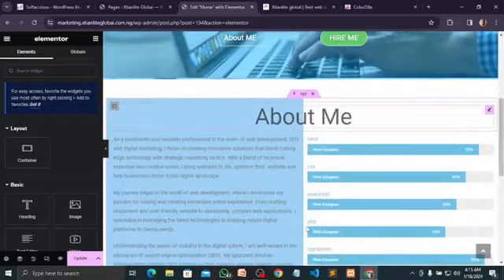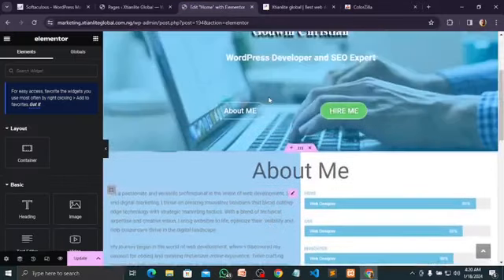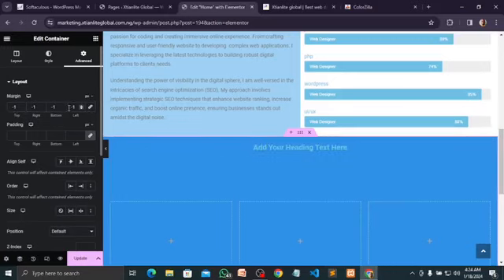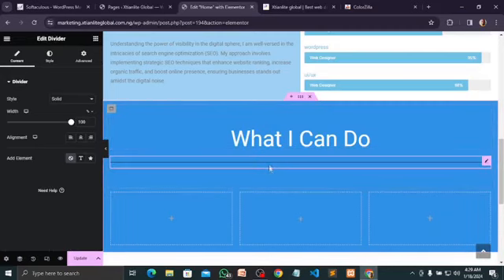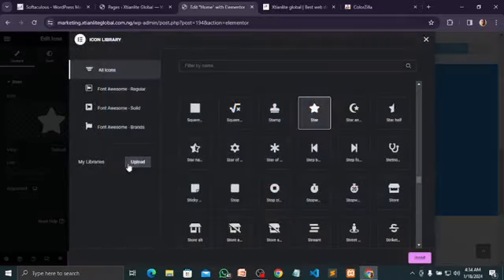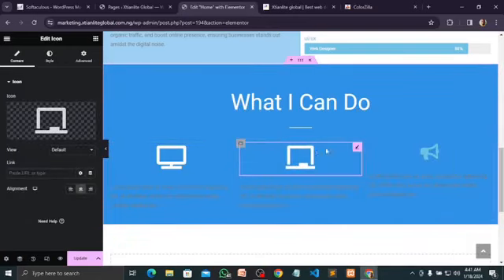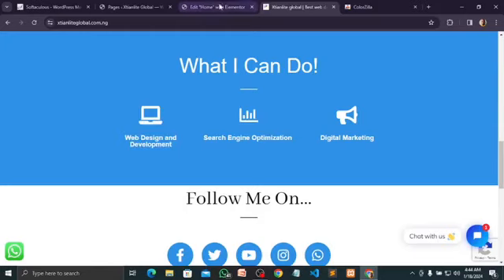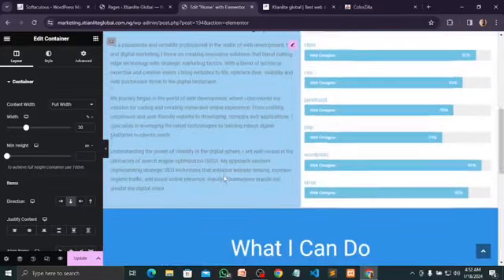Designing The Services Section of our Website.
designing the service section of your personal website.